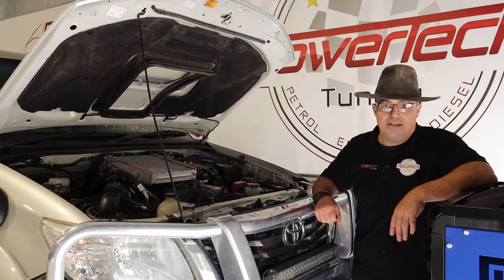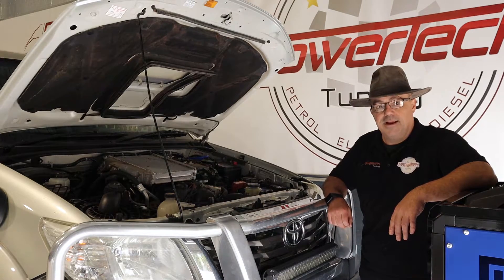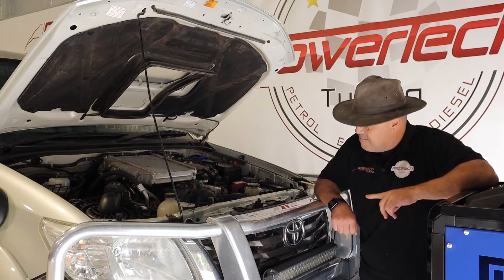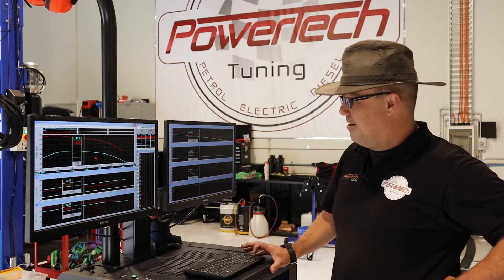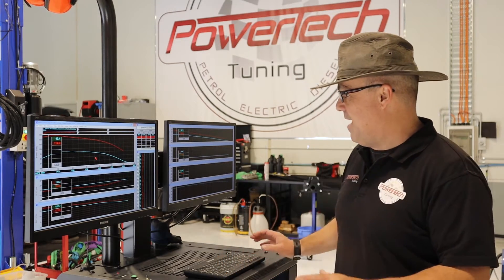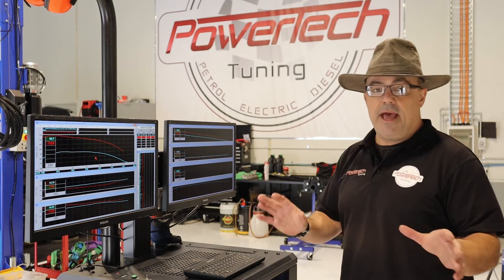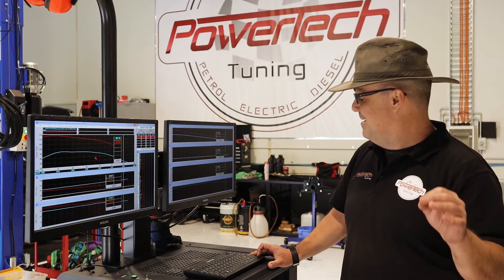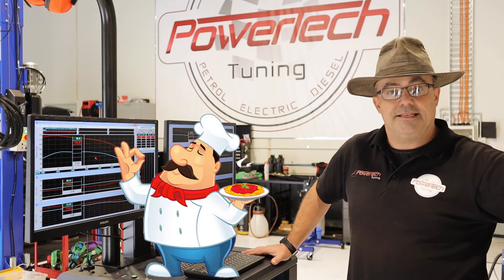Doctor Diesel Here From PowerTech Tuning Taking an In-Depth Look at The N70 Toyota Hilux Custom Tune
Ever thought about getting your Diesel tuned and get confused by all the hype and empty promises? Then watch this. Dr Diesel Donnon steps us through the tuning process from start to finish on the iconic Toyota Hilux D4D.